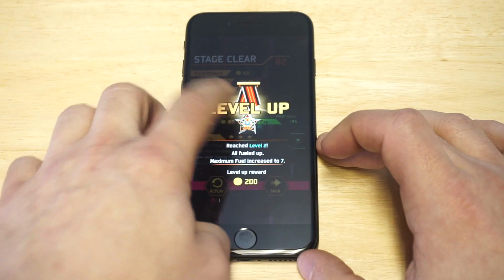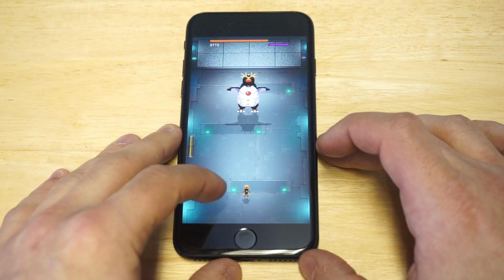Evil Factory Iphone 7 Gameplay - Fliptroniks.com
Evil Factory is a very unique interestingly made ios game. Its currently free for download, and definitely worth checking out.